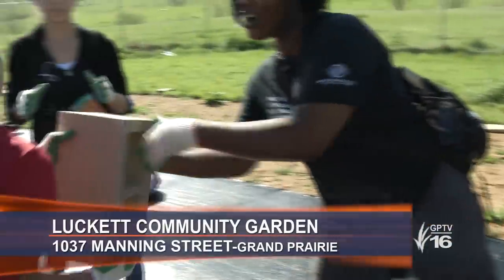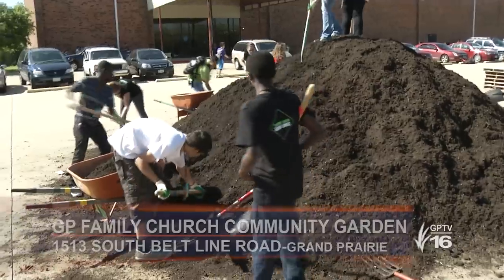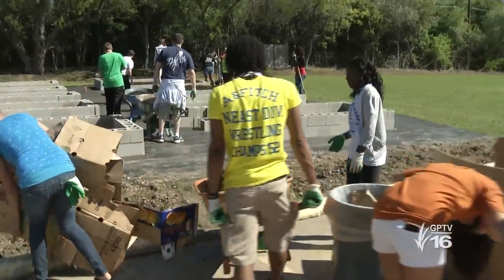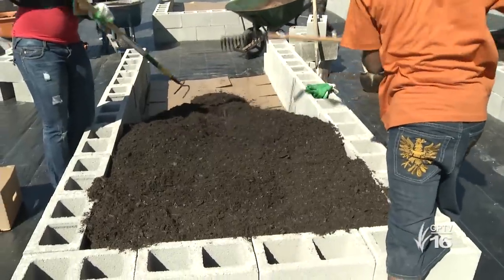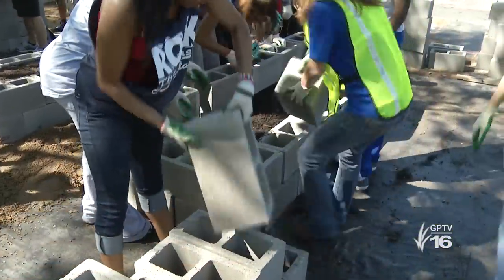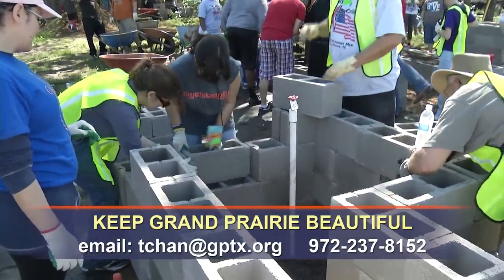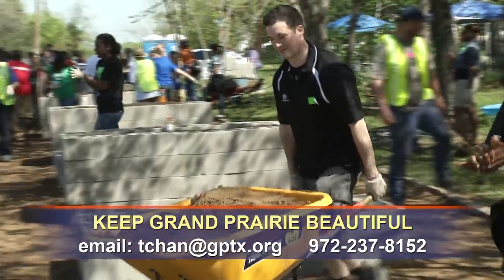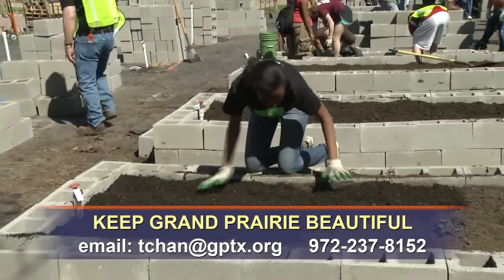City of Grand Prairie: Community Gardens Installed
Hundreds of volunteers build fruit and vegetable gardens at three locations.